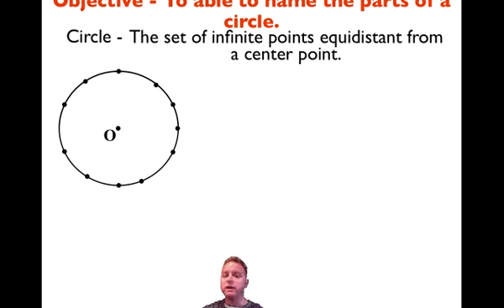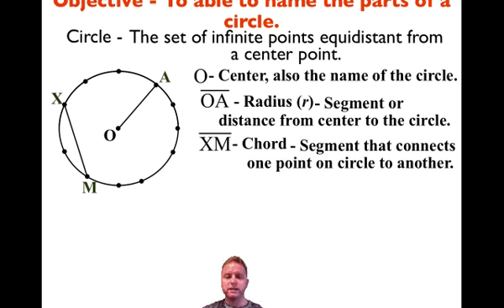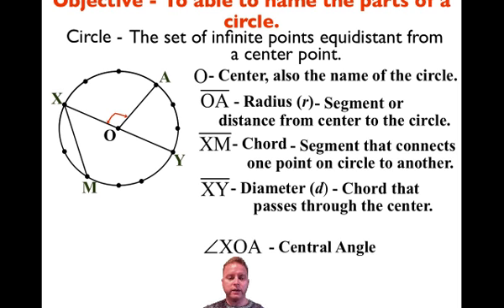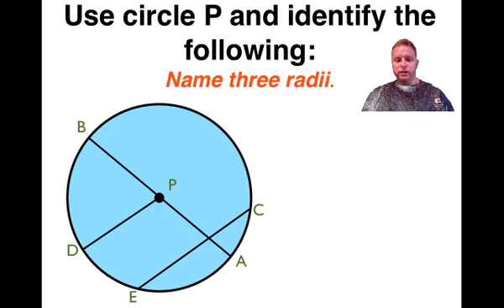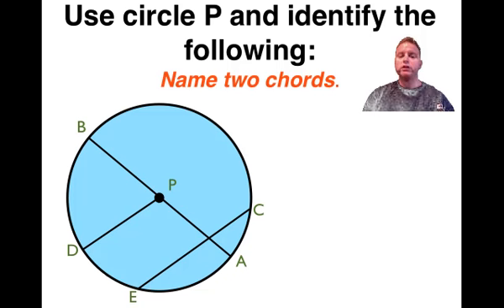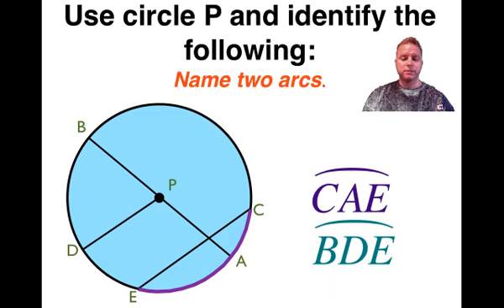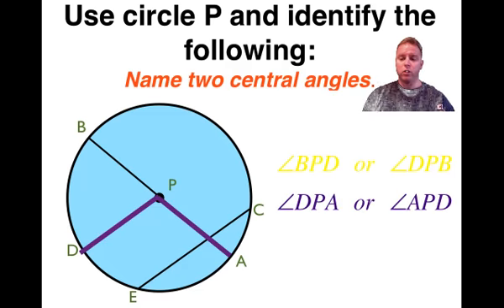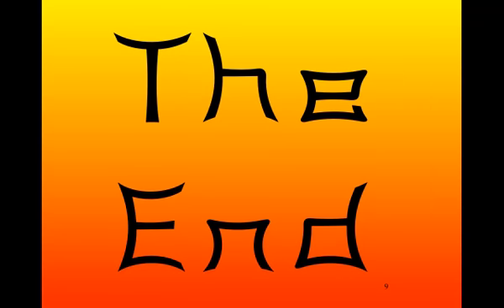0906 Pt 1 Parts of Circles YouTube